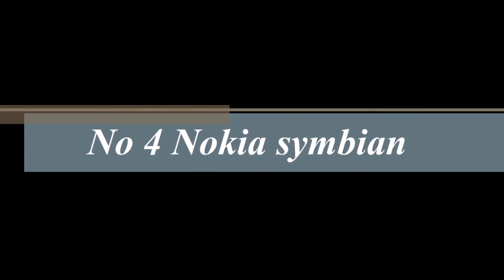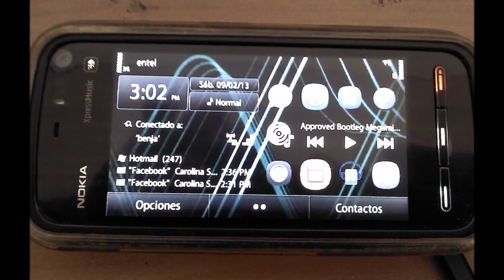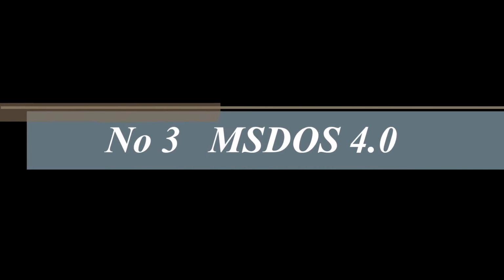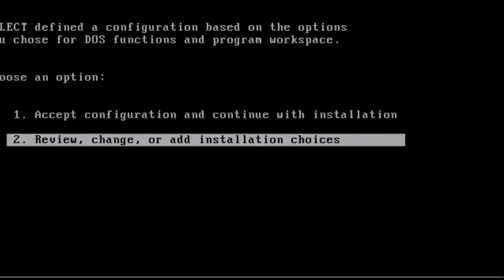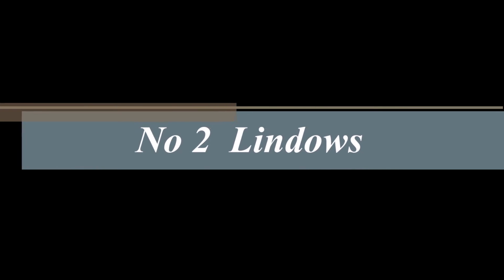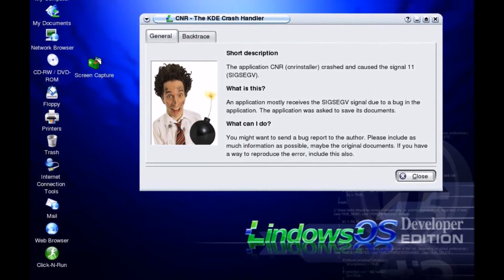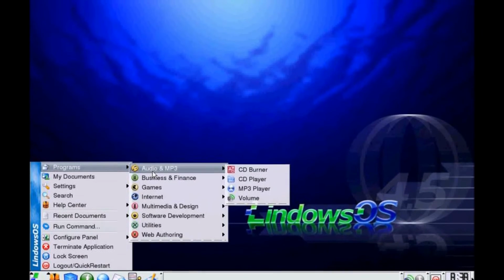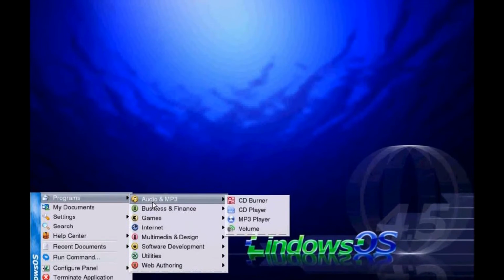Top 5 worst operating systems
top 5 worst operating system is considered by user experience.these are the worst operating systems ever released.

Welcome..!